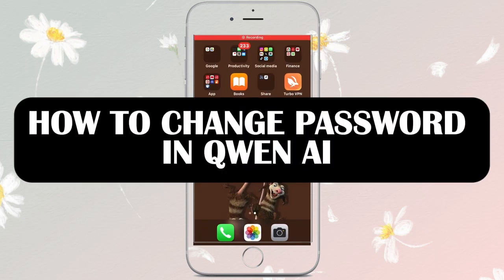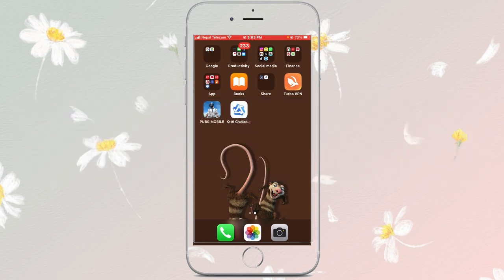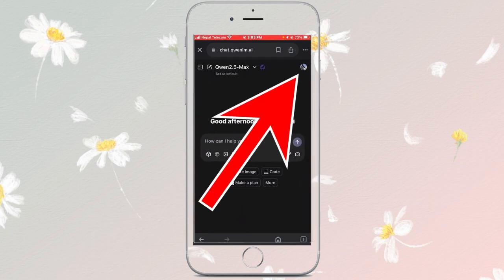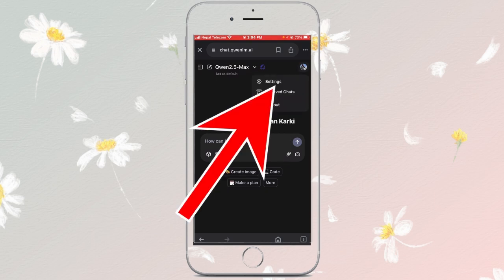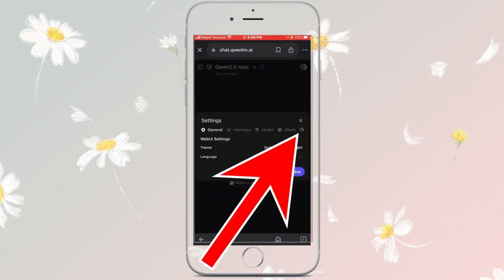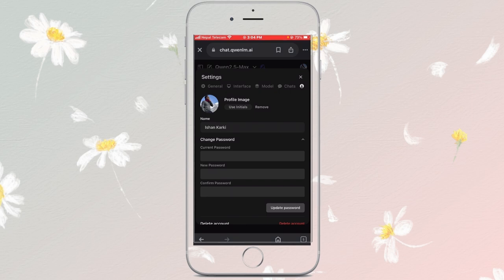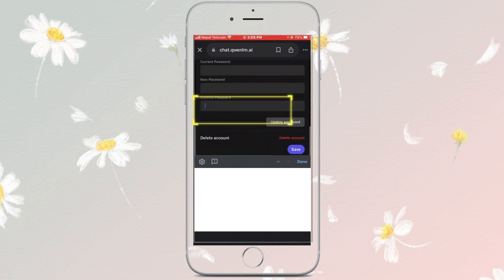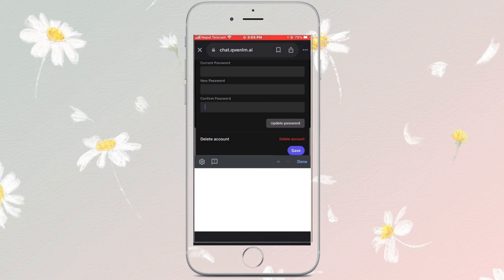How to Change Password in Qwen Ai in iPhone 2025?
Need to change your password in Qwen AI on your iPhone? 📱🔐 Watch this quick and easy step-by-step tutorial to learn how to update your password securely.